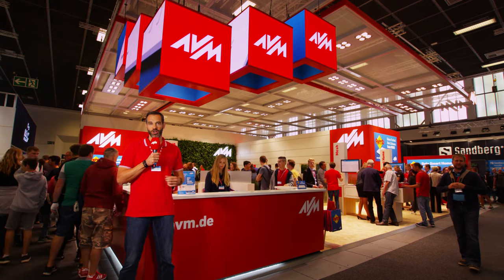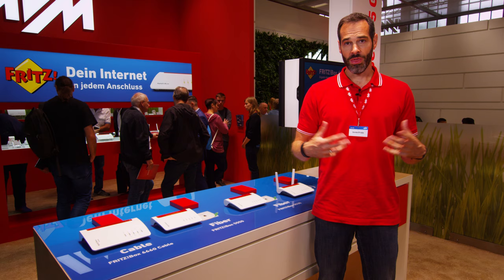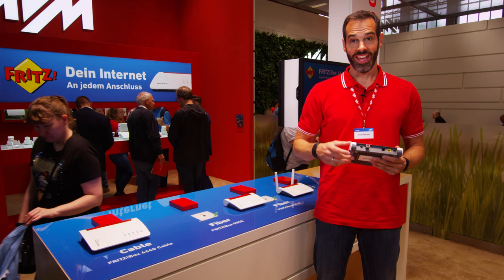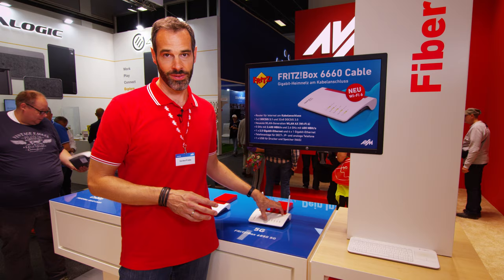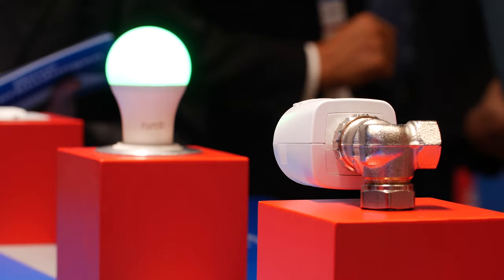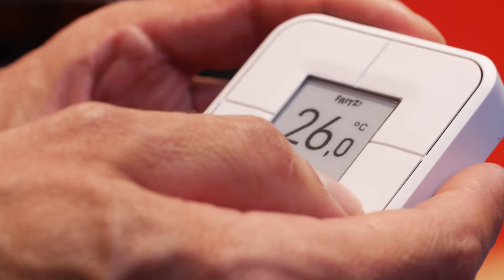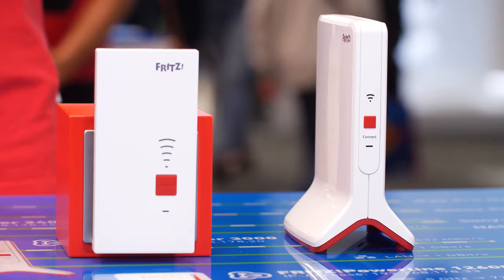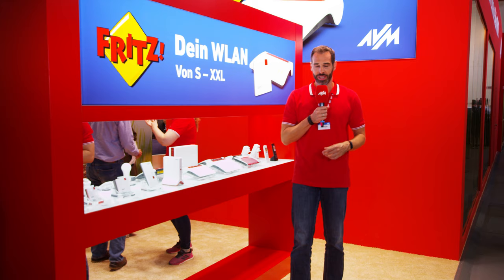AVM at IFA 2019: the highlights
Join Gordon Priebe as he presents AVM's product launches at this year's IFA trade fair and learn more about the latest FRITZ! products and news.
Find out more about Wi-Fi 6 and 5G, the FRITZ!Box 6660 and FRITZ!Box 6850 5G or the latest Smart Home news, including the FRITZ!DECT 500 and FRITZ!DECT 440.